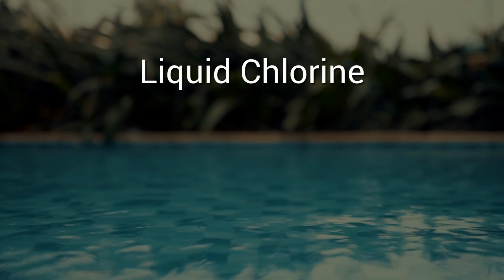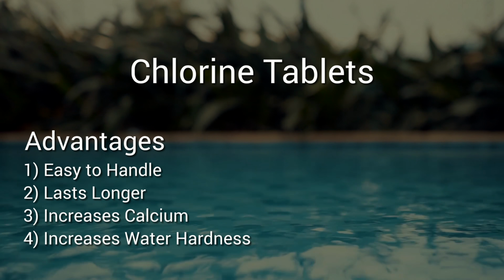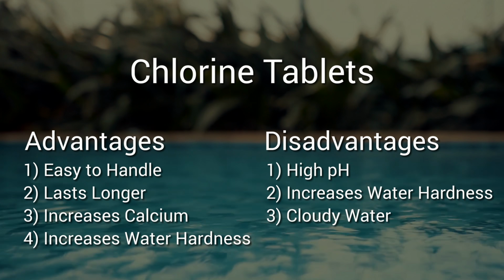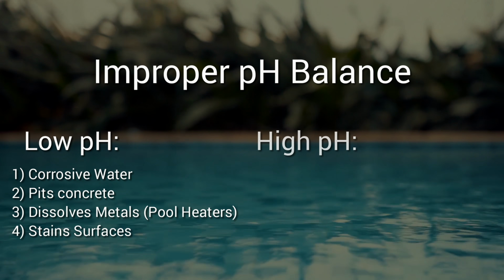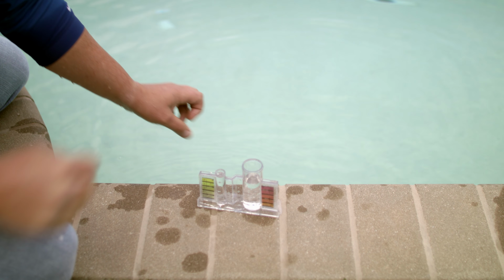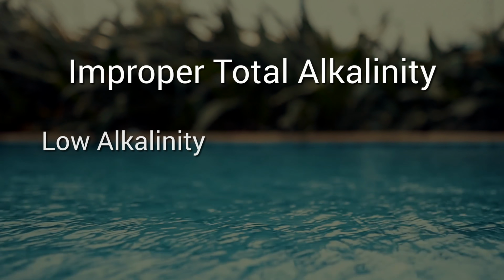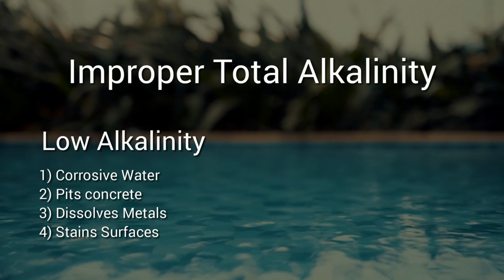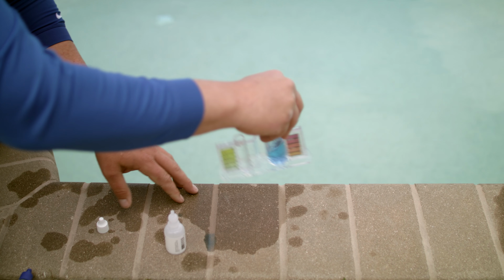Cox Pools Pool School Segment #2: Pool Chemicals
Watch the pool school video series to learn how to properly care for you pool.

In this segment, we discuss pool sanitation, specifically chlorine. And we demonstrate how to test the pool water for chlorine, pH, Acid Demand, and Alkalinity.